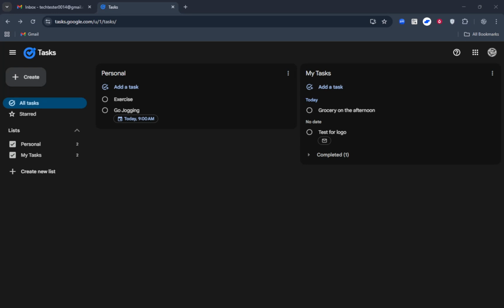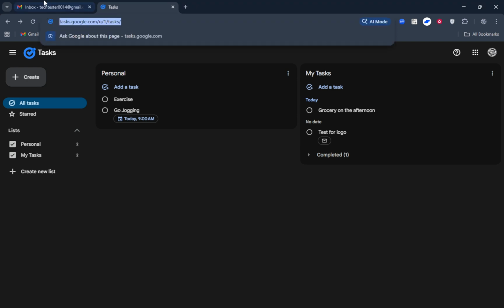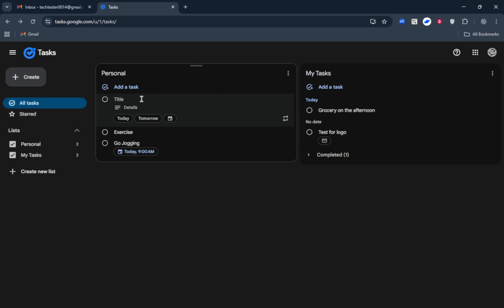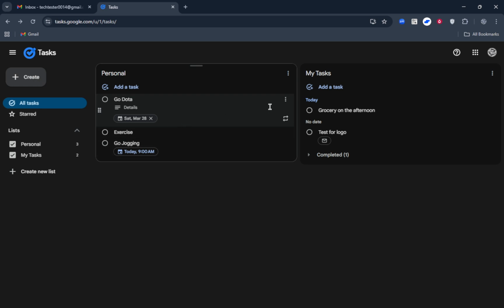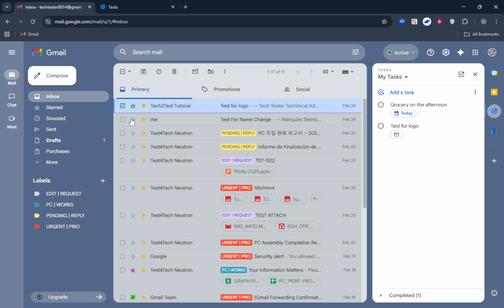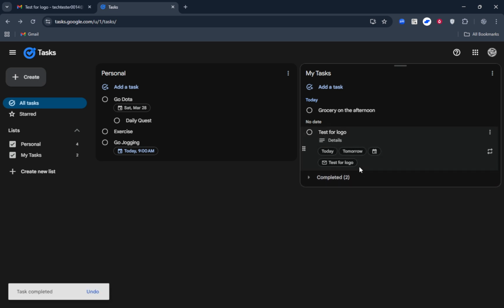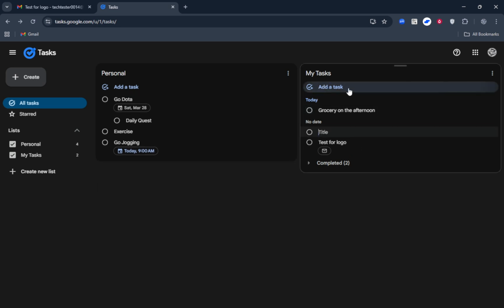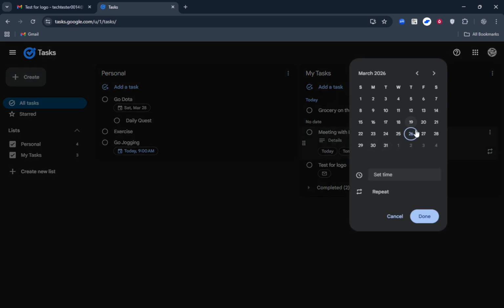How to Add Tasks in Google Tasks [2026 Full Guide]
How To Add Tasks In Google Tasks

In this video, we show you exactly how to add tasks in Google Tasks to effectively capture your action items and keep your productivity workflow organized. We explore the various methods for creating new entries across different platforms, ensuring that your to-dos are synchronized and accessible whether you are working at your desk or on the go.

Mastering the quick-capture features of the platform is essential for reducing mental friction and ensuring that no critical deliverable is forgotten. By utilizing the interface's streamlined tools, we can demonstrate the importance of task entry within the broader ecosystem, allowing you to transform ideas and emails into actionable items with minimal effort.

Technical Specs:
Software: Google Tasks; Feature: Task Creation & Workflow Management.